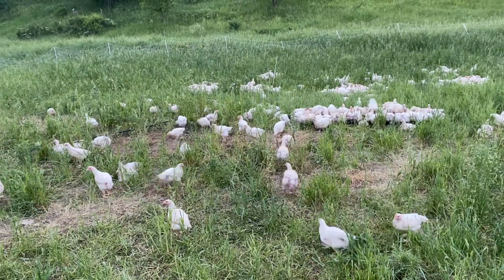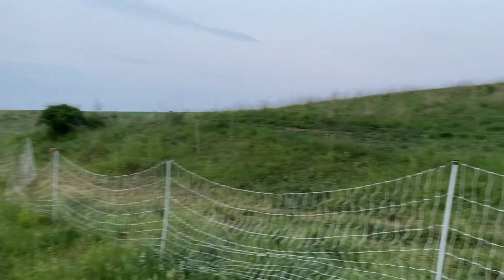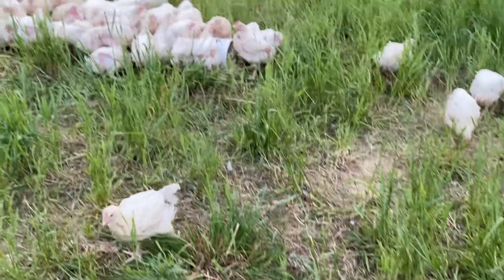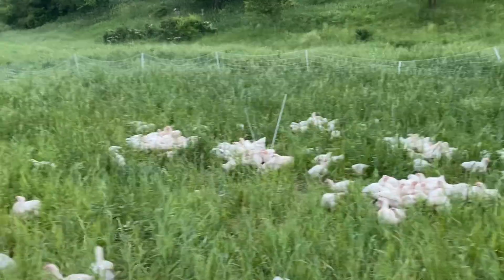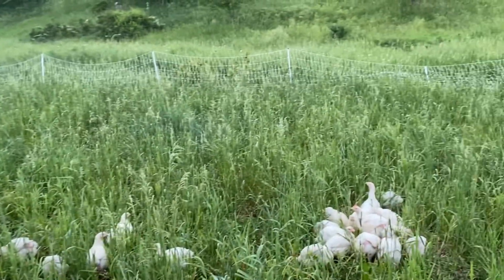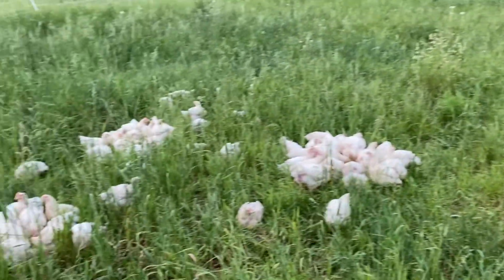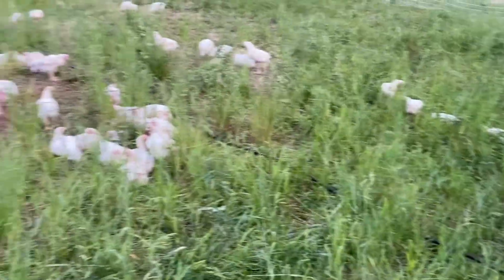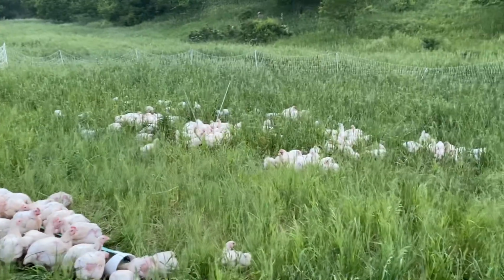Simple, Easy, Effective Way to Raise Pastured Broilers. 🐔🐓🍗🐥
Jordan describes his simple easy effective setup for raising the pastured chickens out on grass following the milk cows around.